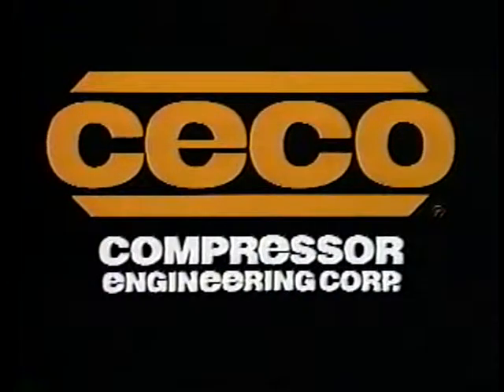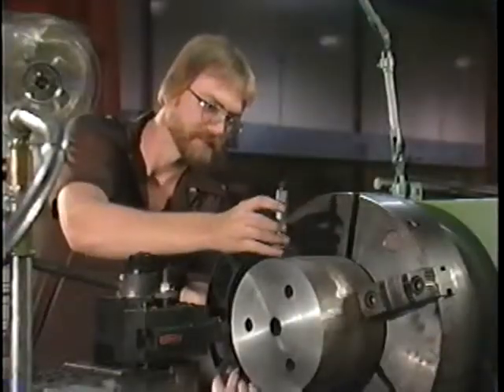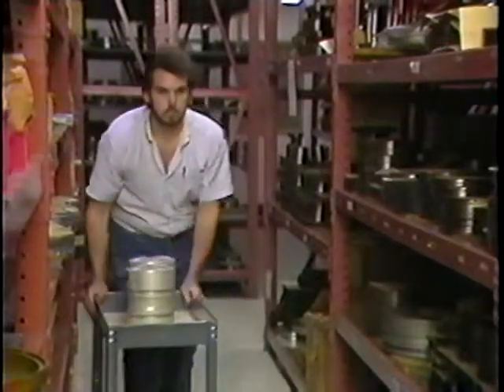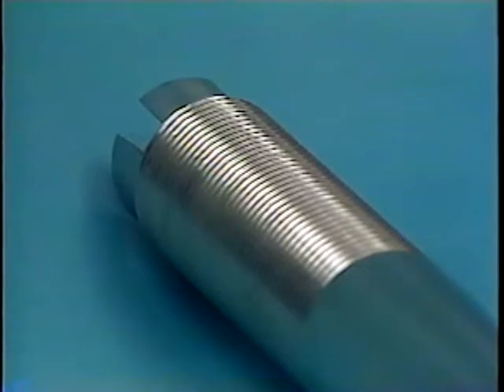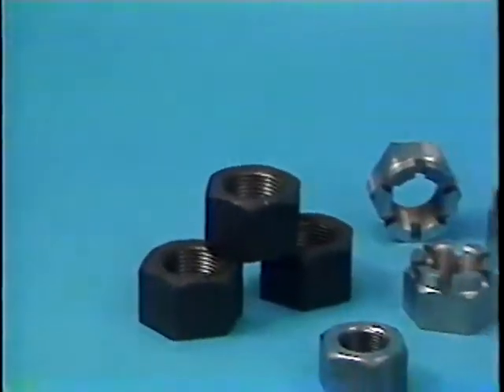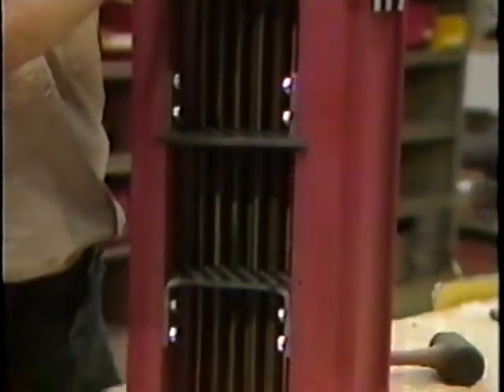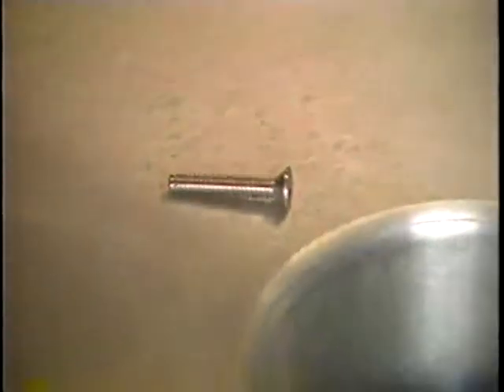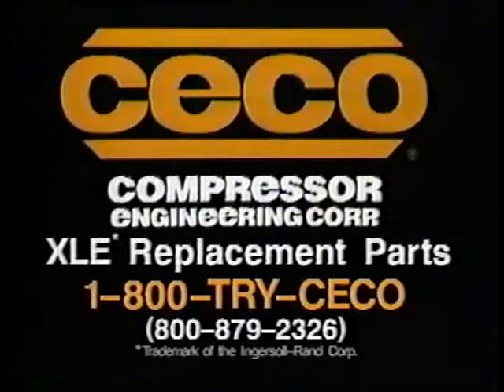Compressor Engineering Corp. - XLE® Replacement Parts (1987)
In another classic video, CECO shows you our impressive inventory and engineering capability of replacement parts for Ingersoll-Rand XLE® compressors.  CECO can be your one source supplier.